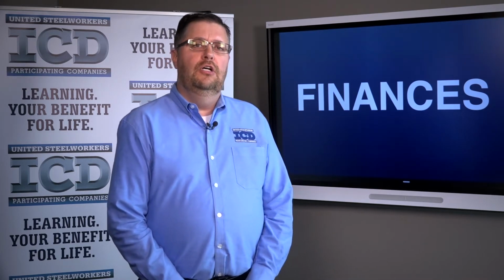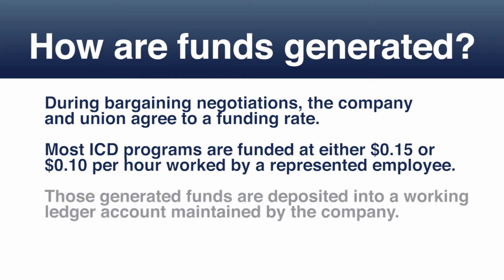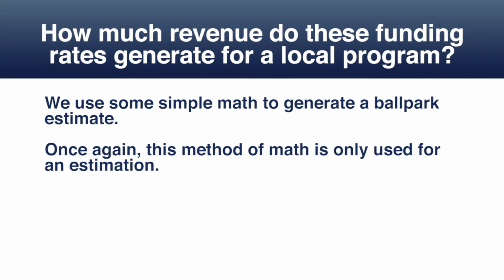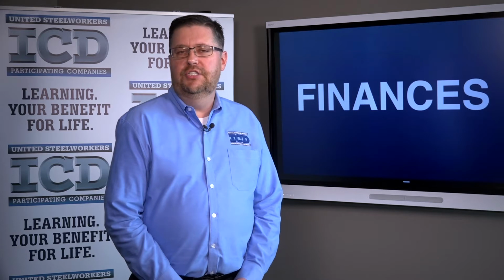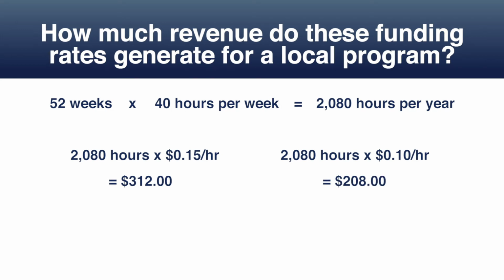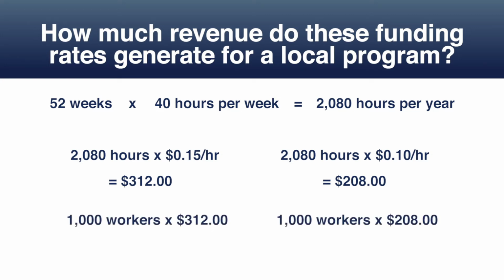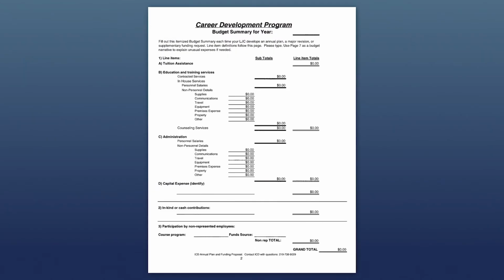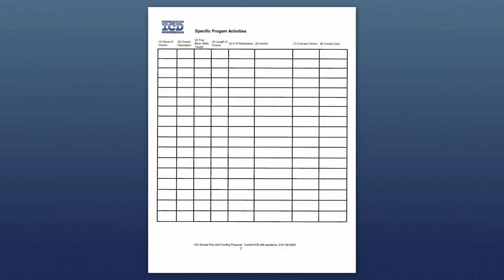Financing for a Local ICD Program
Learning. Your Benefit for Life.

Shot & Edited by Ben Tomera